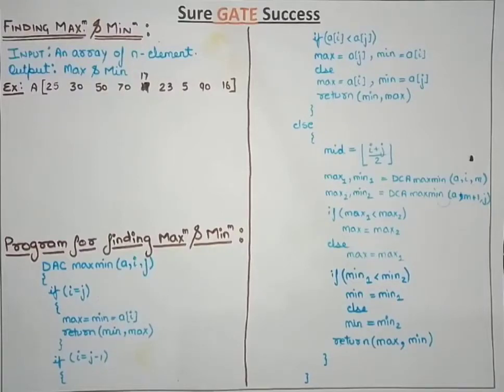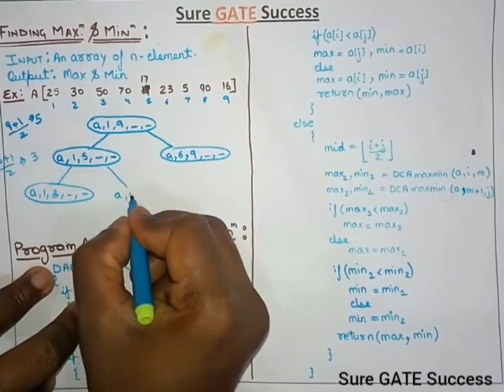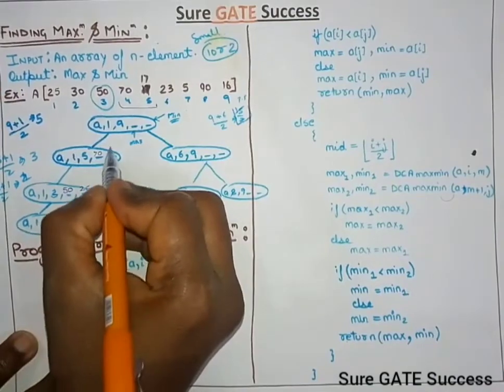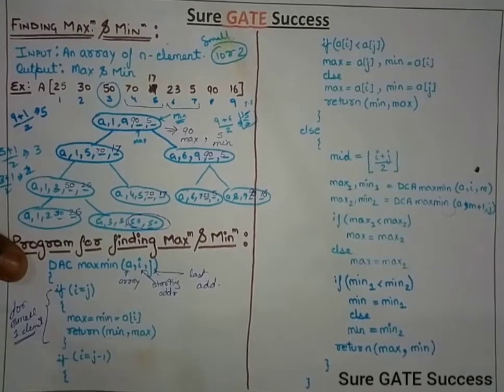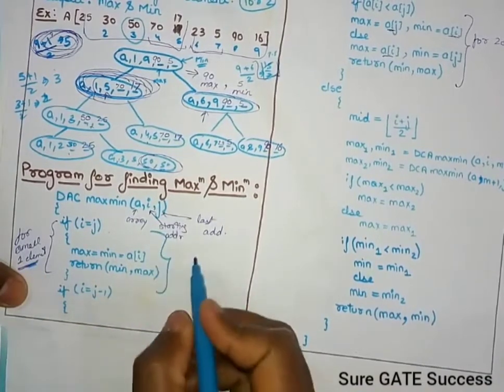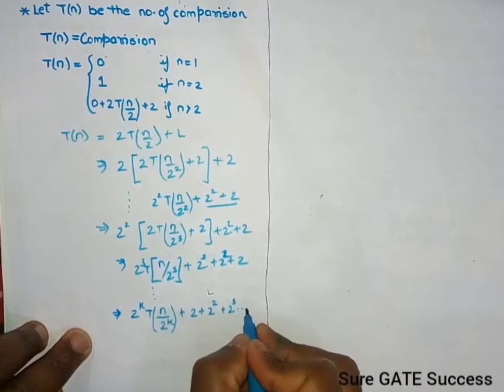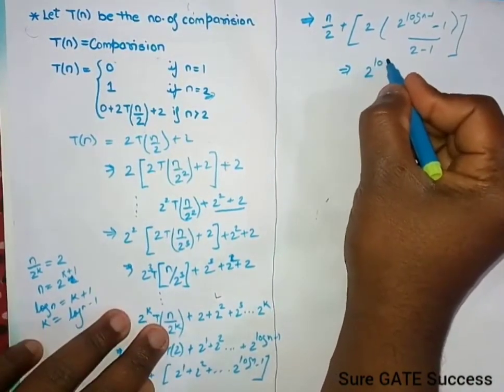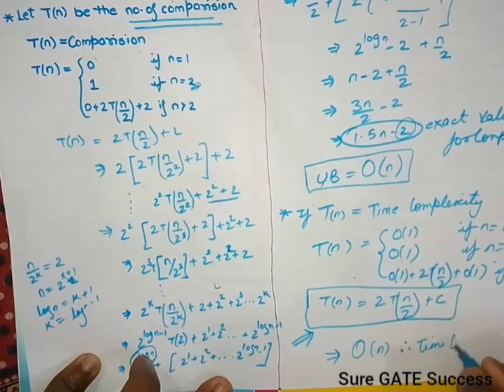13. Finding maximum and minimum | Max and Min | Divide and Conquer | Sorting | Algorithm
This video contains one of the application of divide and conquer i.e. Finding maximum and minimum. Clear detailed explanation via handwritten notes. Stay in touch for more GATE lectures.